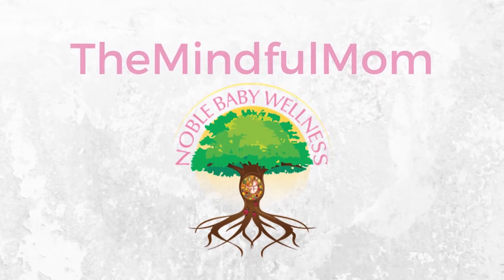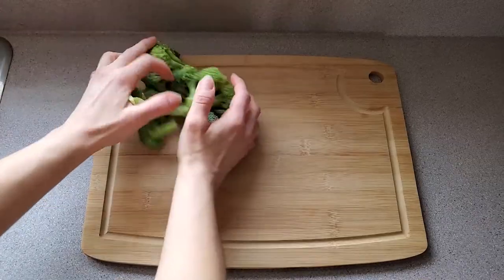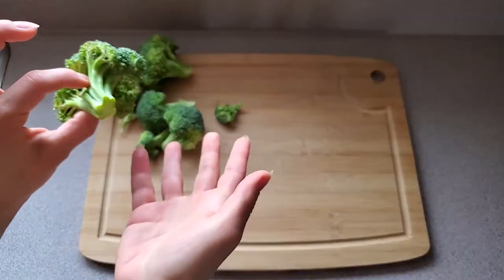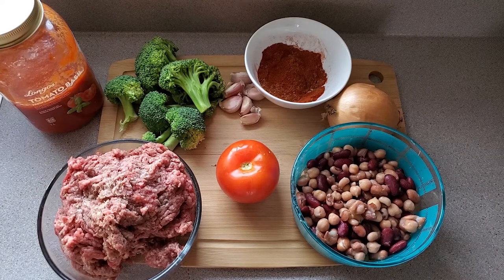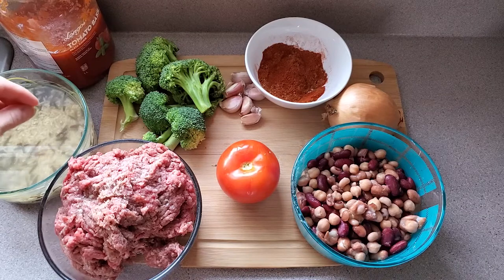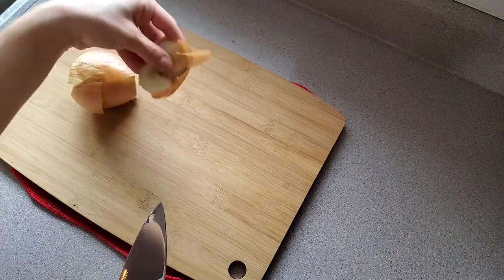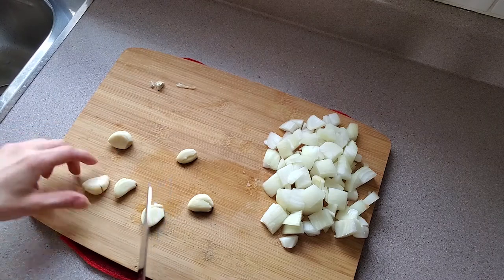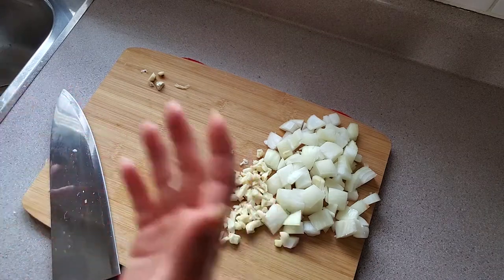HOW TO MAKE HOMEMADE CHILI RECIPE : TODDLER LUNCH IDEAS | THE MINDFUL MOM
Growing up homemade chili was probably one of my favourite meals my Grandmother made! Chili with beef and beans, you can’t go wrong. This is a chili recipe that is inspired by my Grandma, but I wanted to kick it up a notch with some nourishing veggies! I also wanted to create a chili recipe that going to be an easy toddler meal for busy parents. Because I get it, not everyone has a few hours on their hands to make gourmet meals, especially parents who have toddlers!

In this video, you will learn how to make THE BEST homemade chili. This easy chili recipe has ground beef, beans and veggies! Yum!  I have made this recipe so easy that even beginners can make it! That is what I am all about, empower people to learn HOW to cook homemade meals for themselves and their little ones!

Chili is such a healthy dinner or lunch idea for kids. Beans are rich in fibre and even some beans and legumes contain good amounts of protein when paired with rice to make complete proteins! Beef is a great source of fat and protein. Oh, and I can’t forget the veggies, those are packed with vitamins and mineral to support health and wellness.

This chili recipe is a great toddler food idea especially for a growth 3 year old. I know mine devours chili when ever I make it!

P.S. If you guys are looking to improve your toddlers health and wellness, check out my for more recipes, and printable sheets to empower YOU when it comes to your child’s health!

What you will need to make the magic:
Oven
Large pot
Organic ground beef (half a pound)- WHOLE FOODS
1 onion- ANY GROCERY STORE
1 jar of tomato sauce- JAR OVER CAN
1 can of beans OR dried beans soaked
1 tbsp cumin
1 ½ teaspoon chili powder
1 teaspoon paprika
Salt & pepper add as you cook

Thanks Friends!